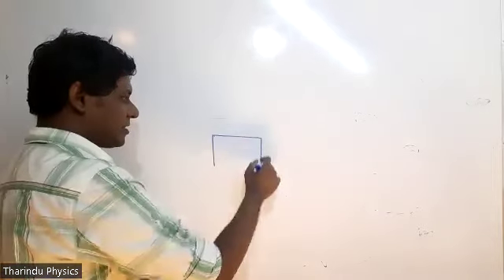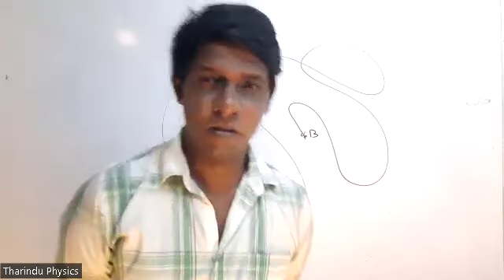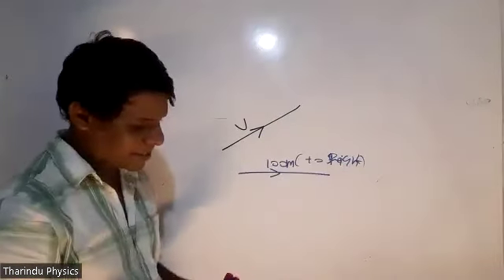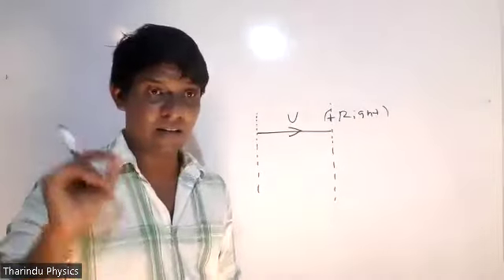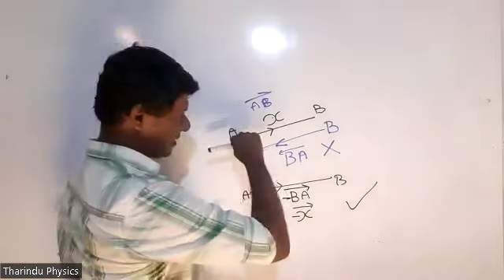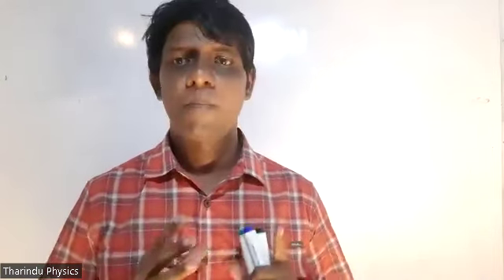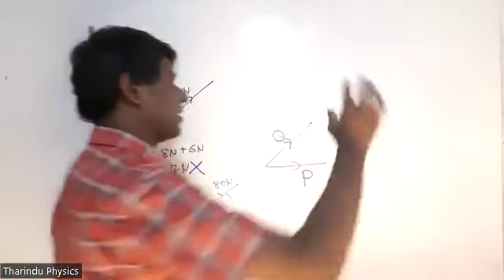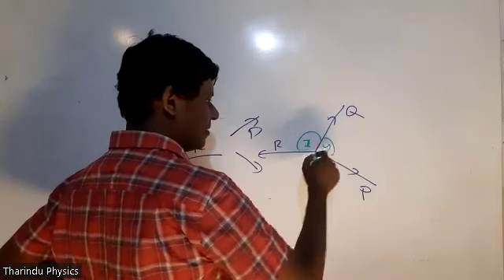Vector Properties class recording